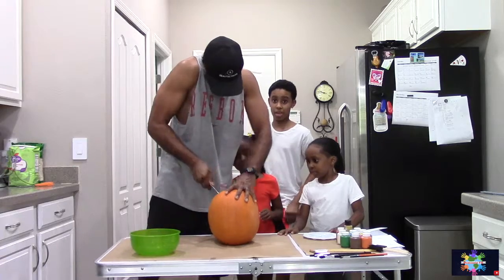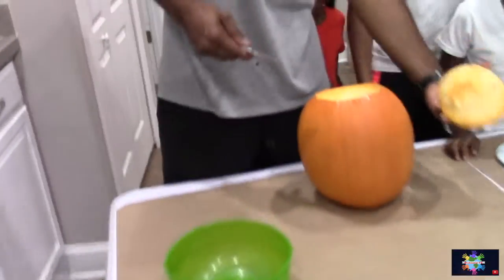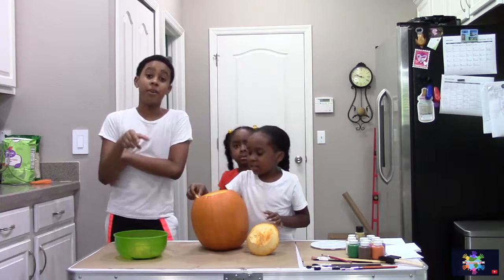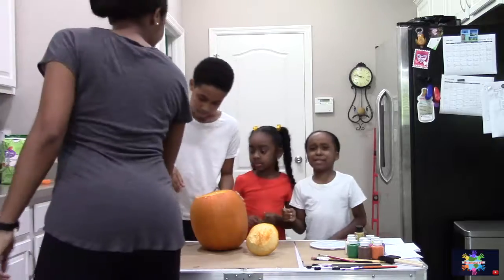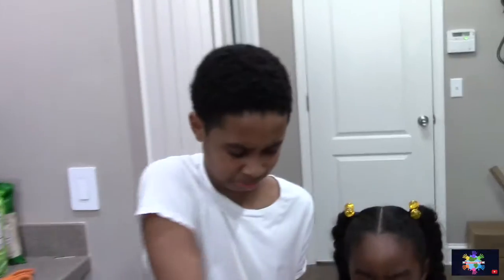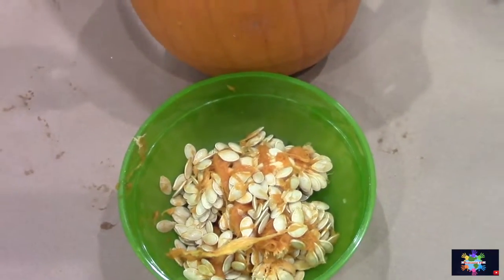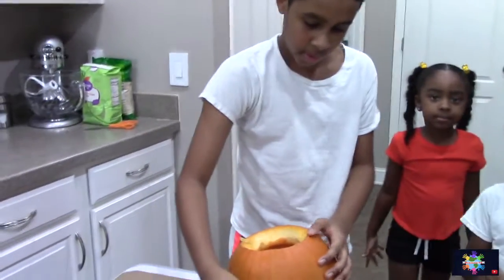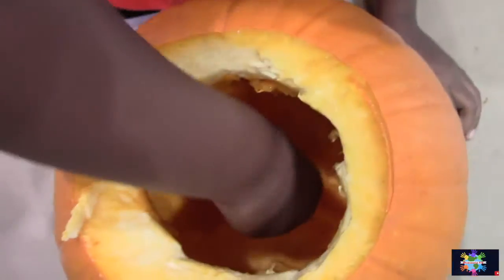Fall Pumpkin Painting with the OkidsWorld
Hi OKidsworld friends!!
We're OkidsWorld and we make fun WEEKLY VIDEOS! Today! Today! Today! Today! Gianni, Roman, and Brooklynn are painting their first Fall Pumpkin, three faces on one single pumpkin! If you enjoy our videos hit that thumbs up button for love, Subscribe to our channel to see more fun with us, and don't forget to click that notification bell to get updates when ever we post a new video.